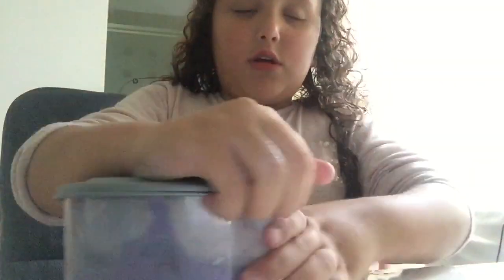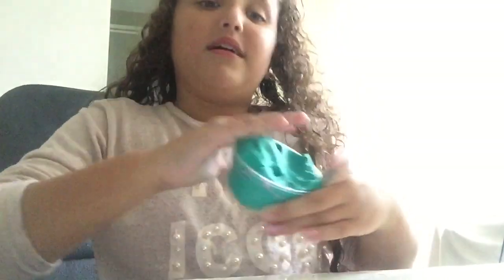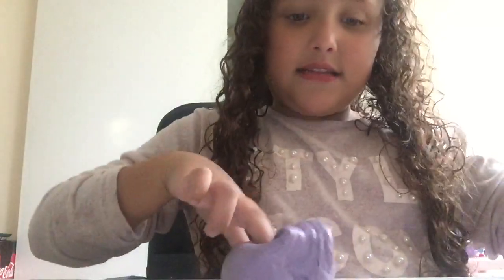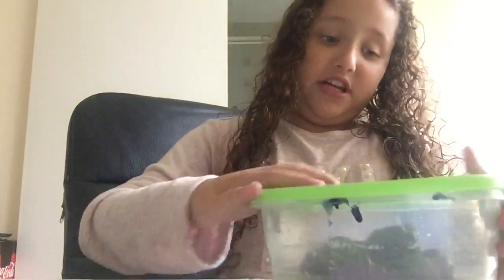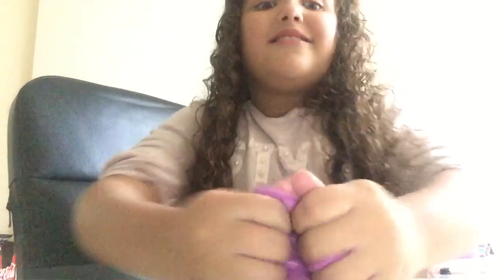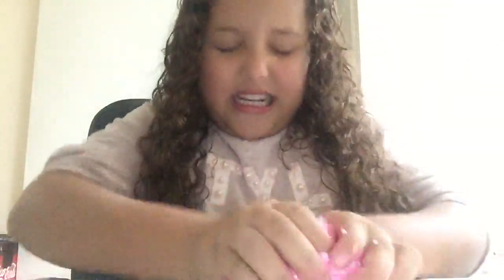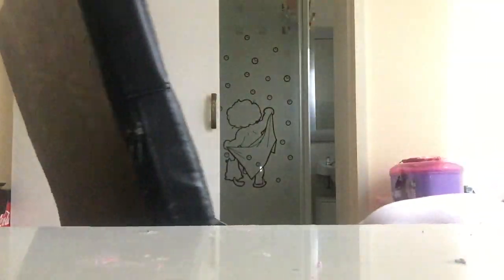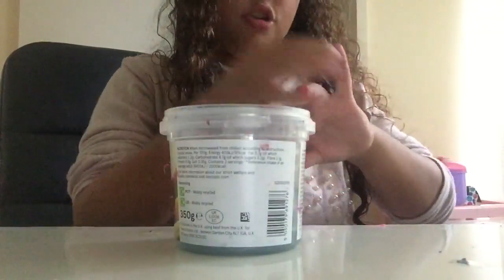🧪My Slime Collection!!🧴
Aline Campos Baños